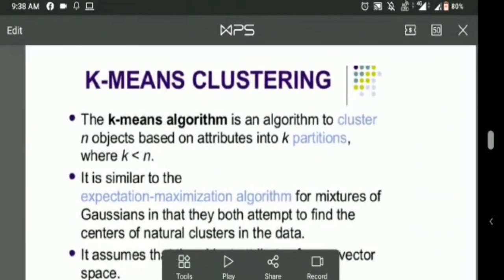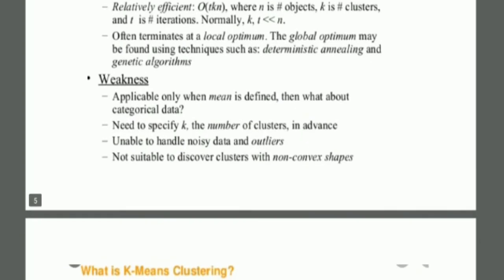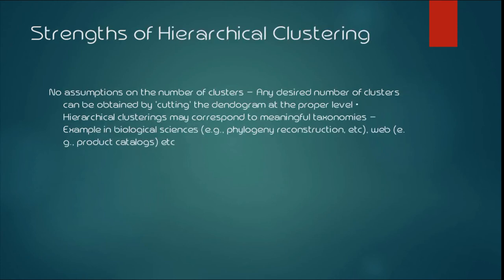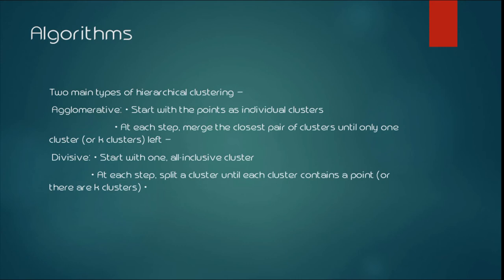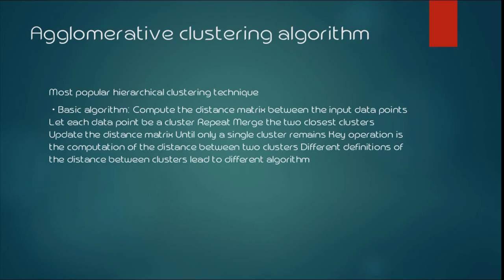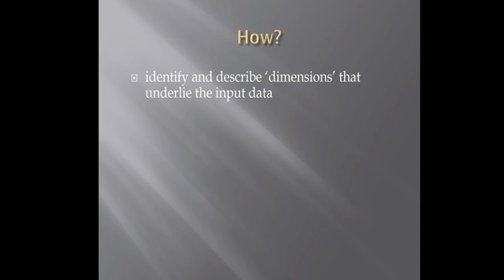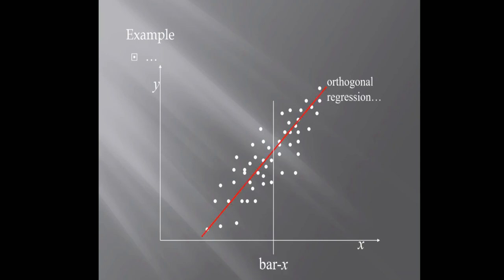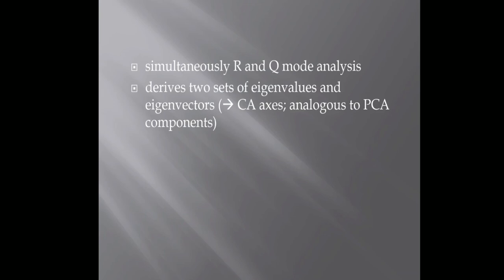Machine Learning: K-Mean Clustering, Agglomerative Clustering, Dimensionality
As an innovative teaching-learning process I asked my third year B. Tech. Computer students to create presentations on different topics of ML and record it in the video. These students' video presentations I am putting before you for evaluation, every comment is welcome.

The TutorASRumale channel is a virtual classroom to give its viewers knowledge of the subjects like computer science & engineering, programming, computer languages such as C, C++, C#, Python, Java, etc., recent emerging trends in technology, information communication technology, and so on

The channel is  providing and will provide its viewers hands-on-information  on LaTeX, Scribus, Office, DTP software, C, C++, C#, Python, Java, Basic, MySQL, HTML, XML and  other hundreds of computer languages, the ready notes on subjects like algorithms, networking, web designing, FOSS, Operating systems, IoT, Cloud Computing, and so on...

The channel is dedicated to the learning and teaching process. only a learned person can teach. The channel is full with Only knowledge. nothing else

Dear viewers, the channel invites your suggestions for creating a series of tutorials on any topic related to education, science, technology, software, programming, etc...
The channel is dedicated to definitely deliver the best lessons possible on advance and happening technologies based on your suggestions.

Thanks
Dr. Aniruddha Suvarnaprabha Subhashchandra Rumale